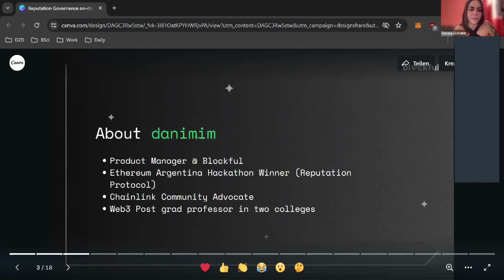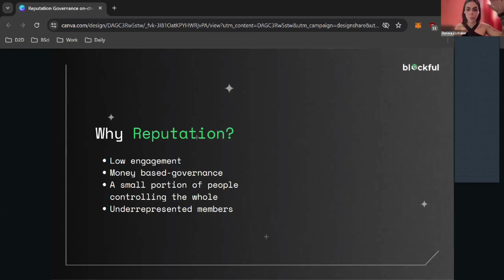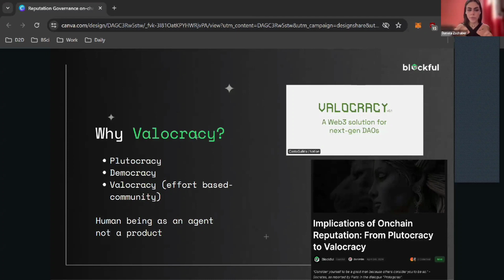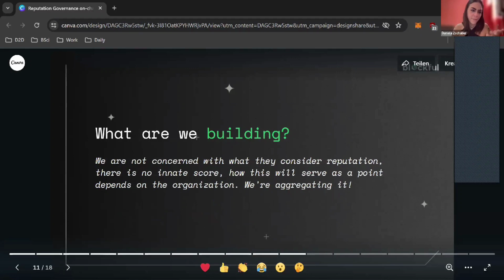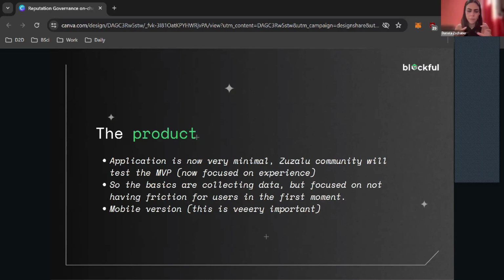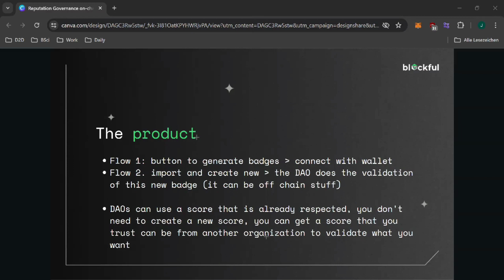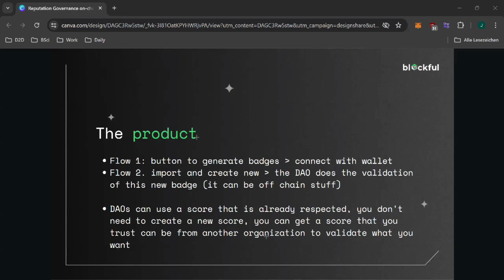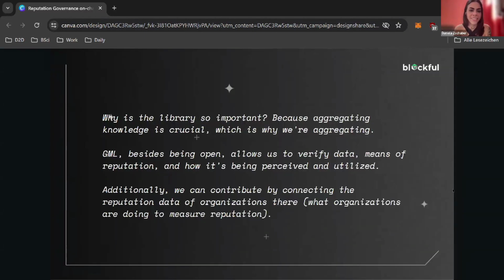Governance Modules Library (GML) Phase 1 Workshop - April 2024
Jakob Hackel, Ph.D., BlockScience technical project manager, and researcher, provides an update on the Governance Modules Library (GML) project, including plans to apply for a grant to populate the library and develop two new governance modules with specifications, implementations, and simulations.

With the previous grant, we built the initial pipeline and included some early modules like Neural Governance, Quorum Delegation, and Tier-Based Role Certifiers.

With the new grant, we plan to:
1. Facilitate community research contributions through workshops/events (active community management)
2. Design and develop at least 2 full governance modules end-to-end with specifications, implementations, tuning guidelines, simulations etc.
3. Modules being considered are conviction voting, osmotic governance

The workshop also featured Daniela Zschaber as a guest speaker and presented their work researching on-chain reputation systems. Danny explains the importance of reputation for addressing plutocracy issues in DAOs and enabling more inclusive governance through Valocarcy (effort-based governance)

BlockScience® is a complex systems engineering, R&D, and analytics firm. By integrating ethnography, applied mathematics, and computational science, we analyze and design safe and resilient socio-technical systems. With deep expertise in Market Design, Distributed Systems, and AI, we provide engineering, design, and analytics services to a wide range of clients including for-profit, non-profit, academic, and government organizations.